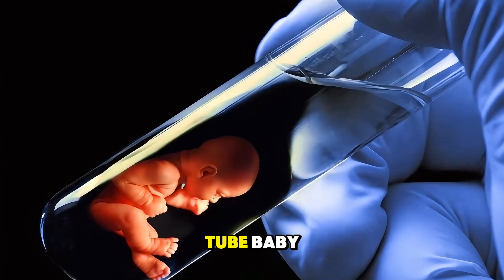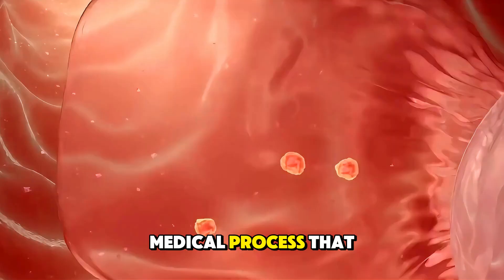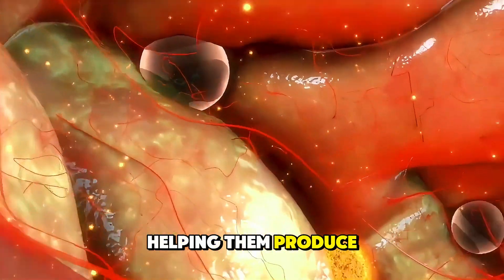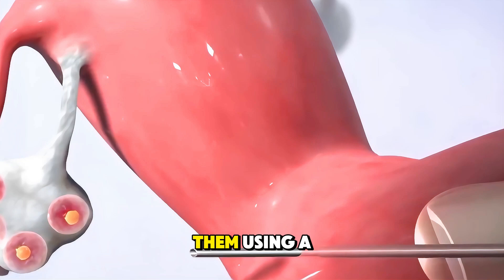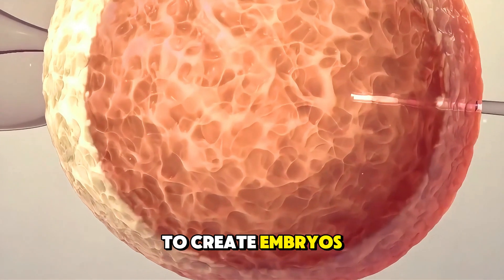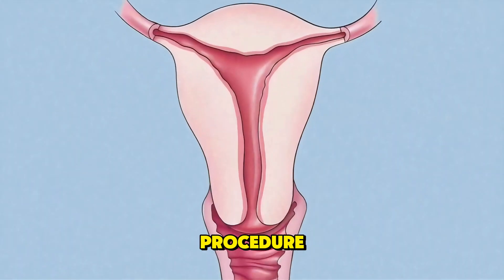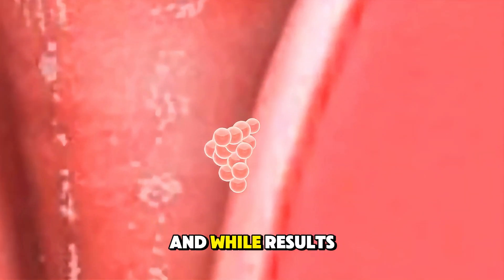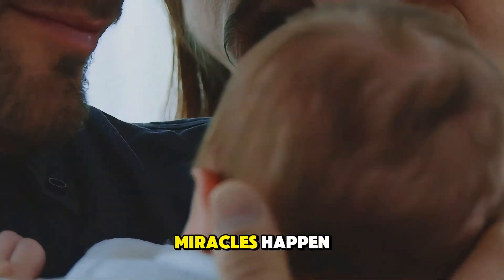The IVF Journey: From Egg to Baby: 3d animation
IVF (In Vitro Fertilization) is a medical procedure that helps couples conceive when natural pregnancy isn’t possible. It involves retrieving eggs from the ovaries, fertilizing them with sperm in a lab, and transferring the embryo into the uterus. This advanced fertility treatment has helped millions achieve their dream of parenthood!